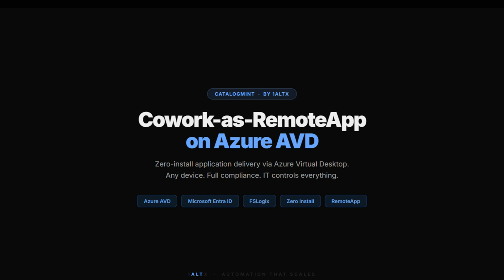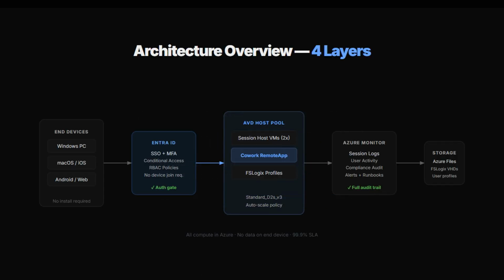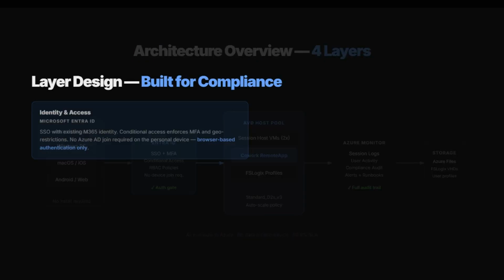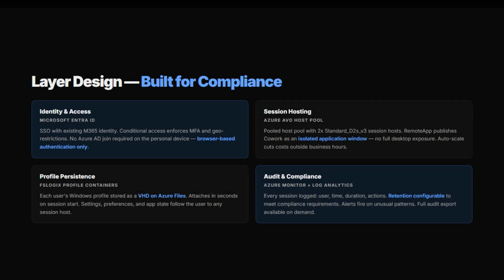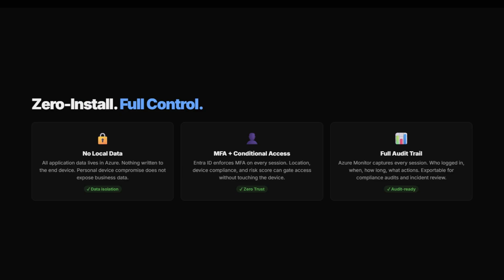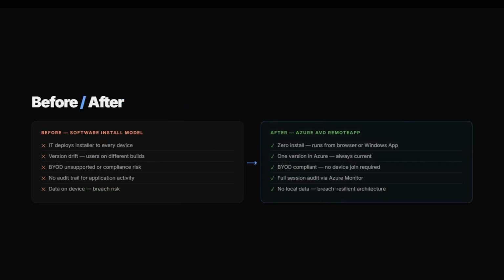Cowork-as-RemoteApp on Azure AVD | Automation Demo | 1AltX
Cowork delivered as a zero-install RemoteApp to any device via Azure AVD

Deploys Cowork as an Azure Virtual Desktop RemoteApp session host, enabling any device to launch the app without installation. Covers host pool architecture, session limits, conditional access policy, and FSLogix profile container design for multi-tenant readiness.

⚙️ Tools Used: Azure AVD, Microsoft Entra ID, FSLogix, Intune

0:00 Introduction
0:22 Demo

🚀 1AltX builds done-for-you automation systems for service businesses.
We handle the full build: strategy, implementation, and testing — so you can stop managing tools and start scaling.